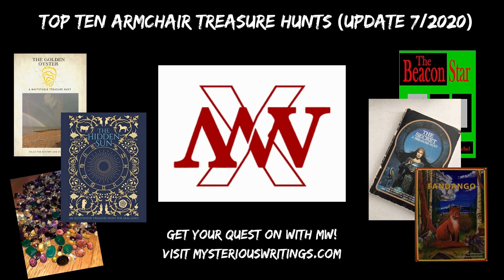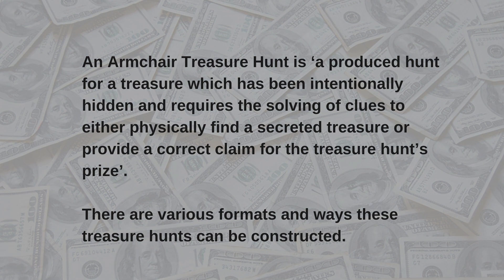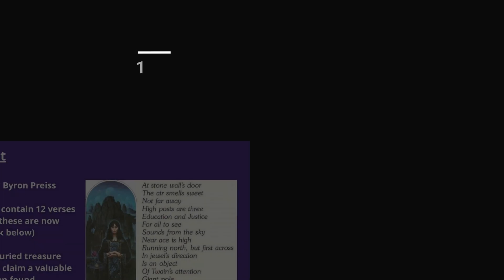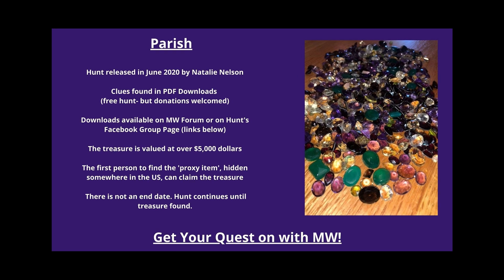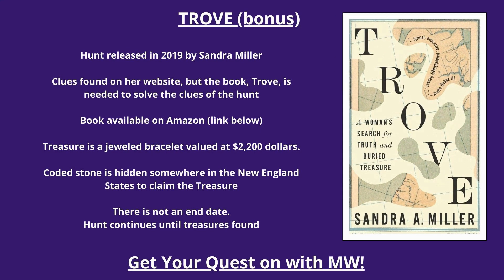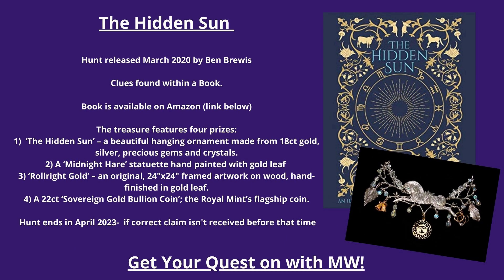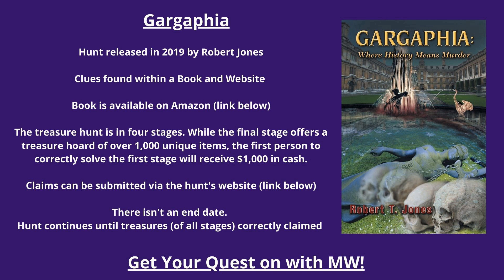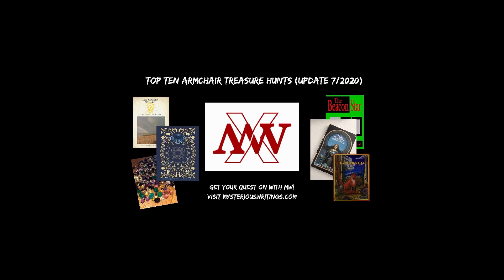MW's Top Ten Armchair Treasure Hunts Update 7/2020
Update on MW's Top Ten Armchair Treasure Hunts!  7/2020.   Since the last top ten, many hunts on the list have been solved!  Treasures found!  Here is a new updated top ten list.  However, there are many more treasure hunts listed on the MW Website and Forum- Join us there!  Treasures await to be found.  (EDIT noted in video- The Secret released in 1982- not 2004)

The Beacon Star
The Hidden Sun

Best of luck with all that you seek!  Always treasure the adventure!